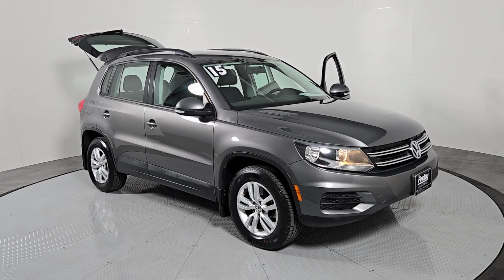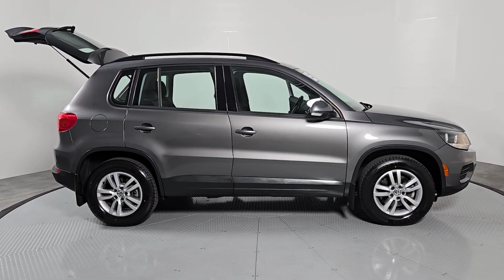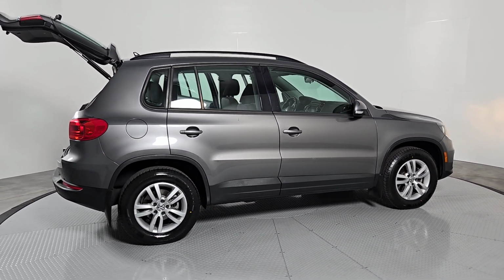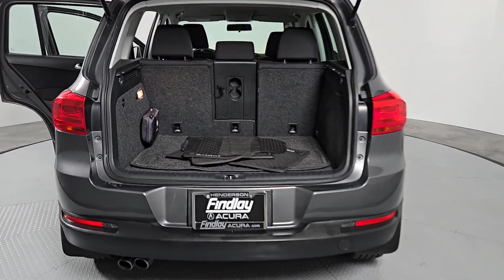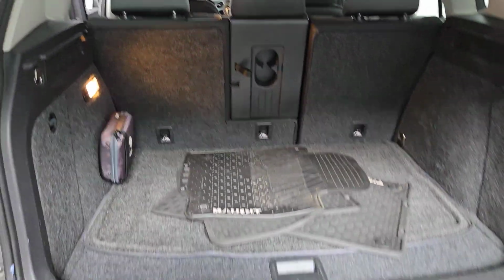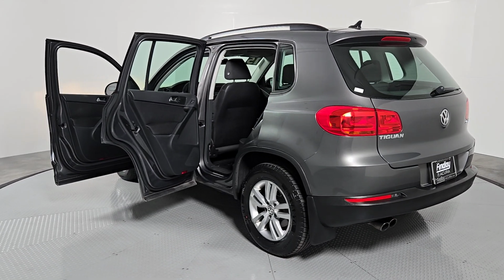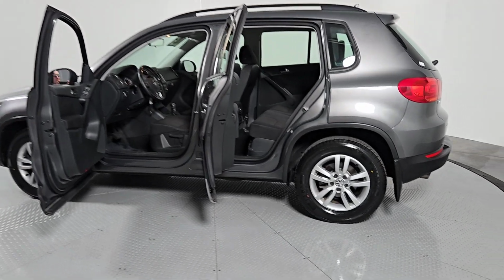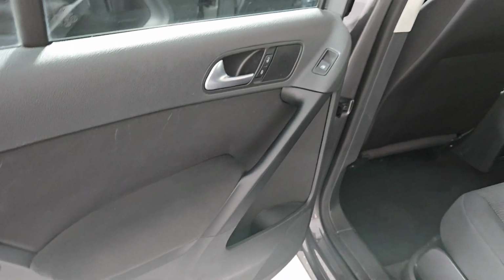2015 Volkswagen Tiguan Henderson NV 240284B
Pepper Gray Metallic Used 2015 Volkswagen Tiguan S available in 315 Auto Mall Drive, Henderson Nevada at Findlay Acura.

Findlay Acura
315 Auto Mall Dr,

Welcome to Findlay Acura. All of our cars are hand picked and inspected for your piece of mind. This Volkswagen is equipped with the following options:brbrBackup Camera Fresh Oil and Filter change New Cabin and Air Filters New Wiper Blades Full Detail AWD.brbrPepper Gray Metallic 2015 Volkswagen Tiguan S 4Motion 4D Sport Utility AWD 6-Speed Automatic with Tiptronic 2.0L 4-Cylinder TurbochargedbrbrRecent Arrival! 20/26 City/Highway MPG